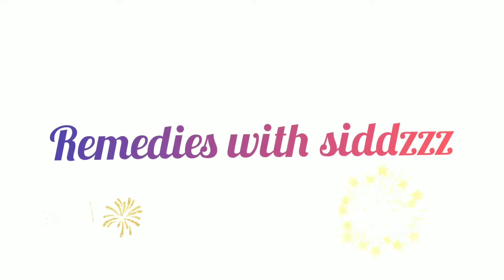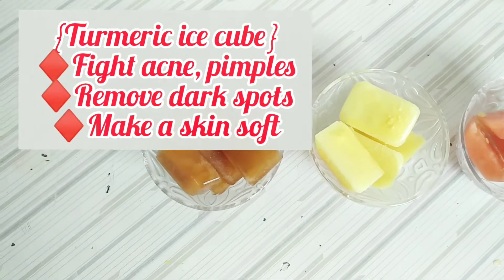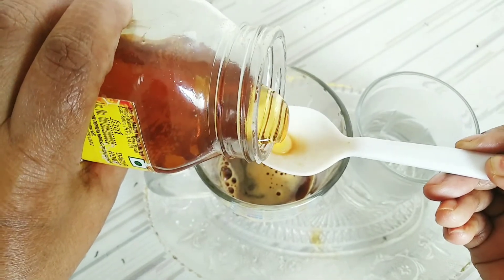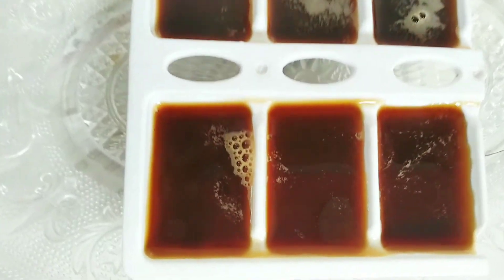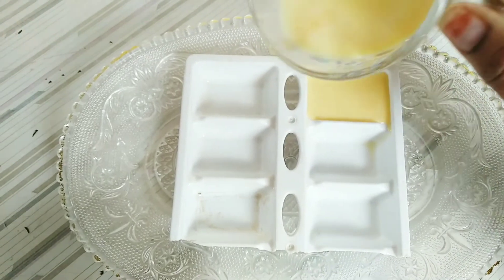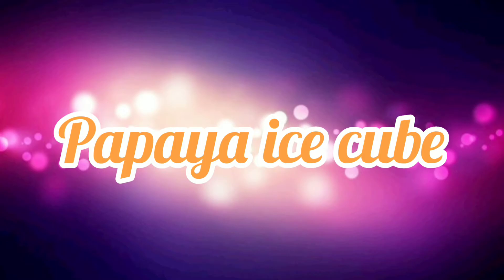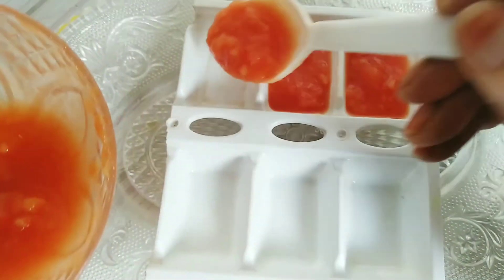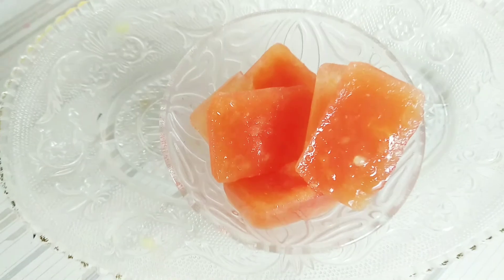ice cubes for skin whitening and glowing😍 remove acne dark spots in 1day|💯result//remediewithsiddzzz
Coffee ice cubes are a perfect recipe for glowing skin. While the ice rejuvenates your skin, coffee lends a natural glow. For your dull and dreary skin, brew some coffee beans in boiling water and transfer the decoction into the ice tray. Glide the coffee cubes all over face and neck and rinse with cold water.

Turmeric ice cubes
Mix turmeric with water and freeze it into an ice cube tray. Turmeric ice cubes have antibacterial properties that fight against acne, pimples, and breakouts.

Papaya has vitamin A which helps in removing dead skin cells and keeps your skin clean and fresh. · Using papaya on acne scars helps in getting rid of